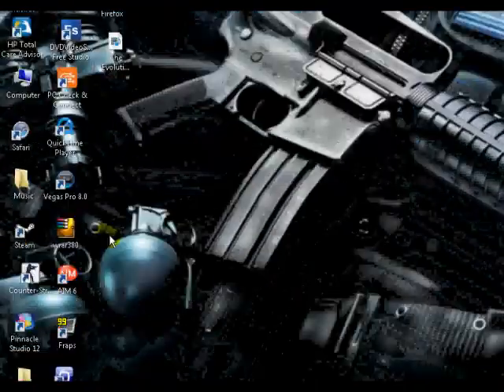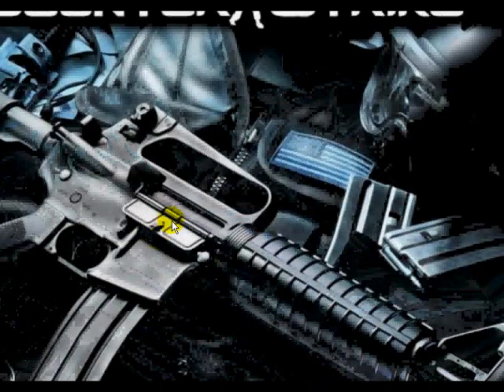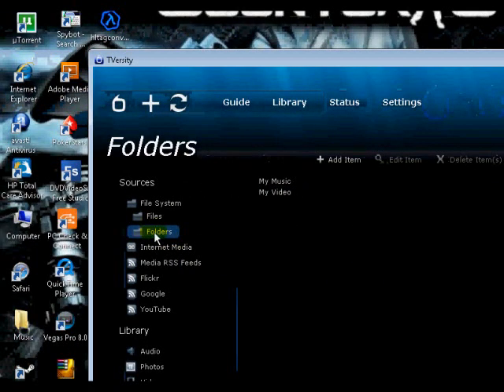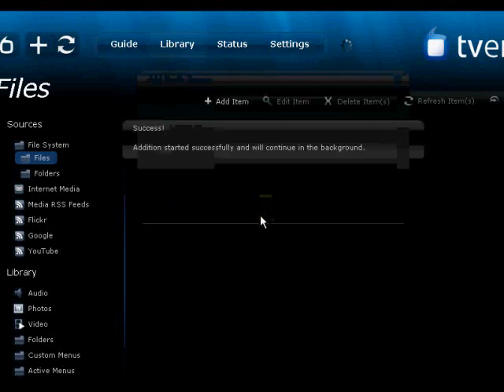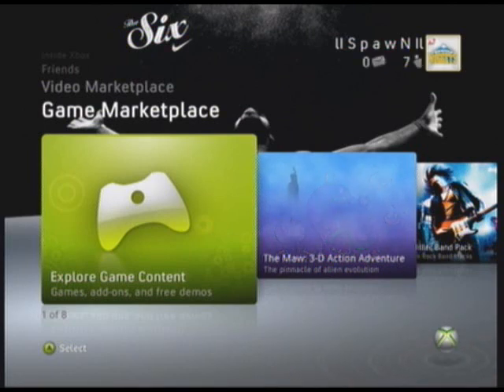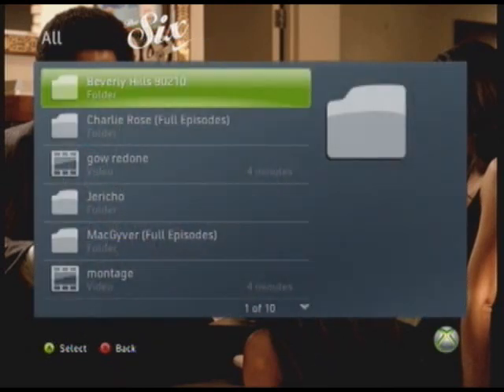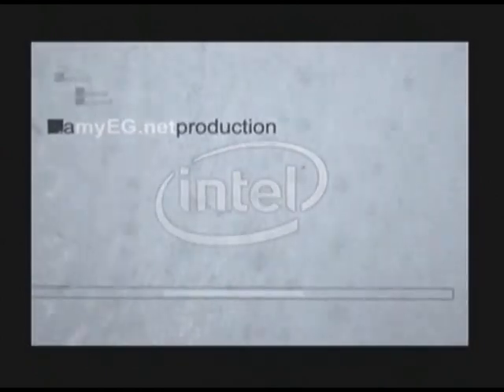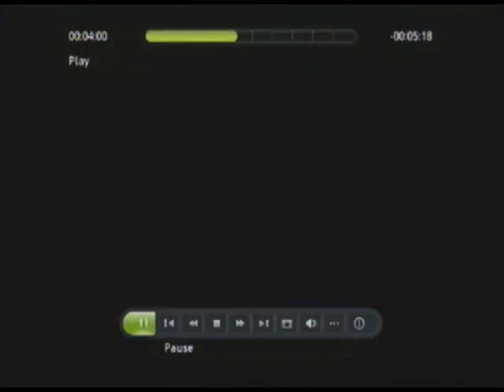Stream Files To Your Xbox 360 :: Tutorial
I will show you how to stream videos from your computer to your xbox 360.